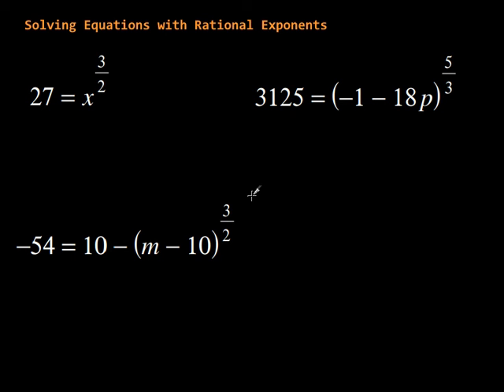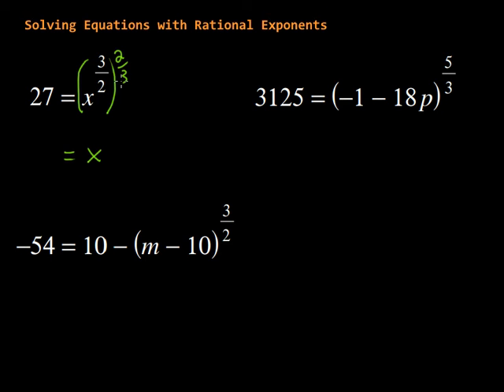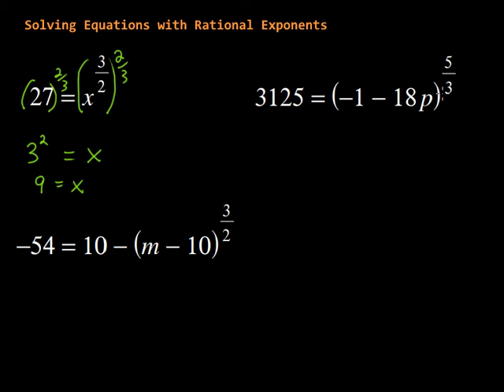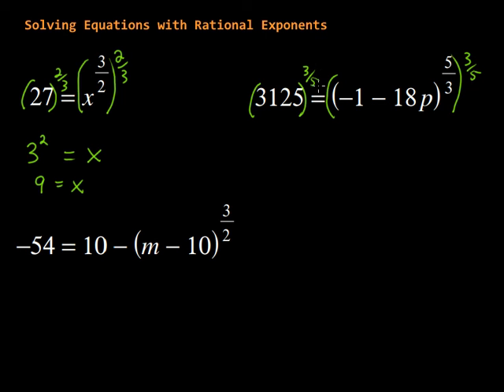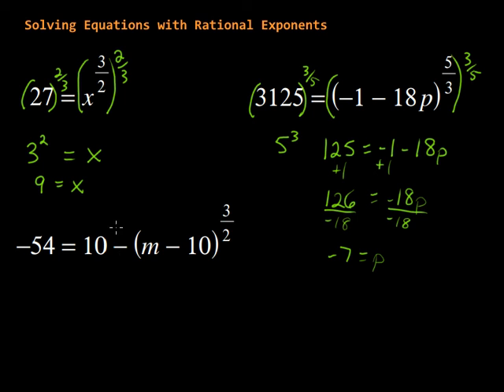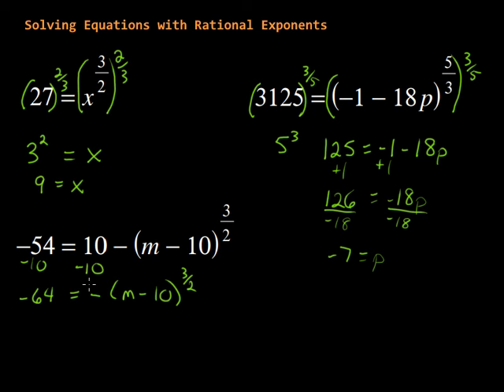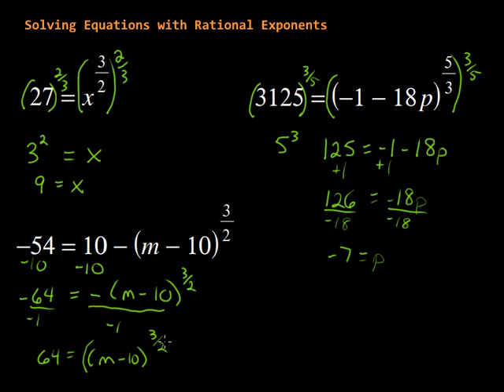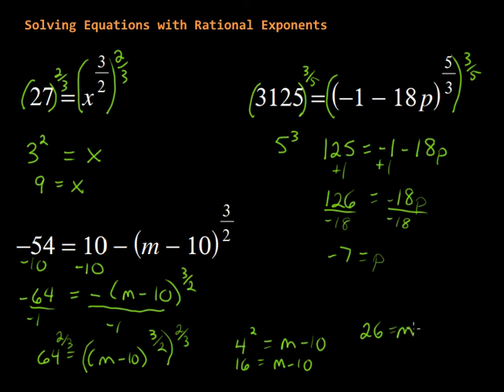Solving Equations with Rational Exponents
This video looks at solving equations with rational exponents (fractions as exponents).  It includes 3 examples.